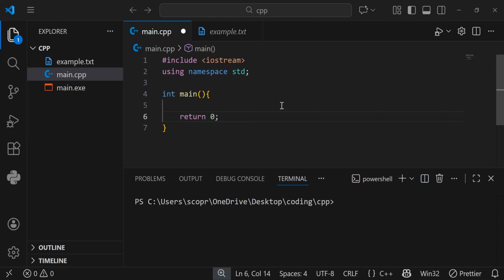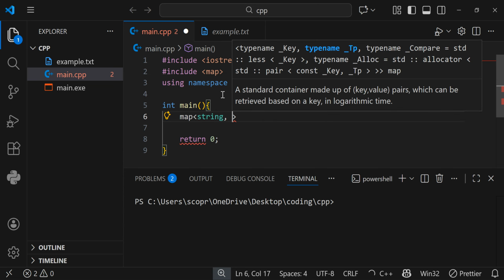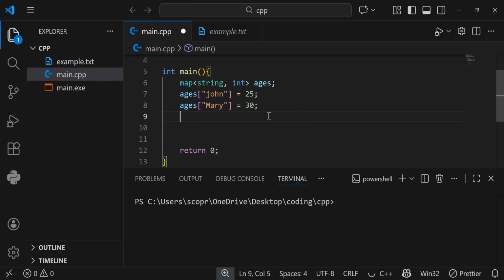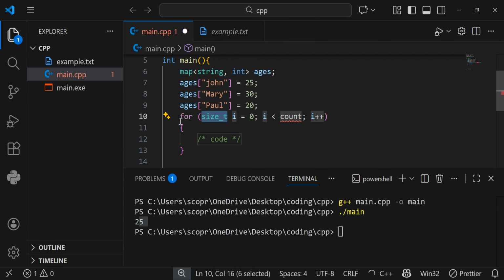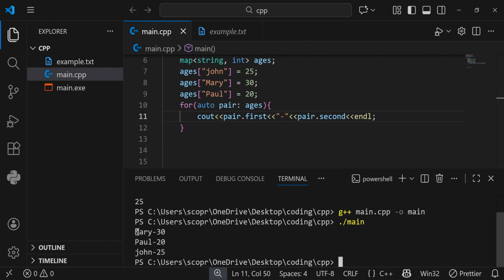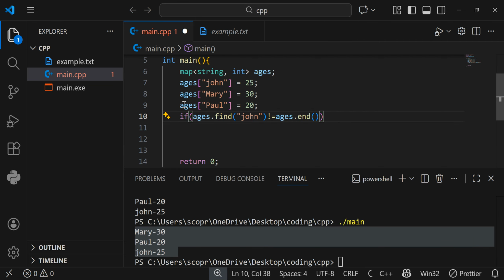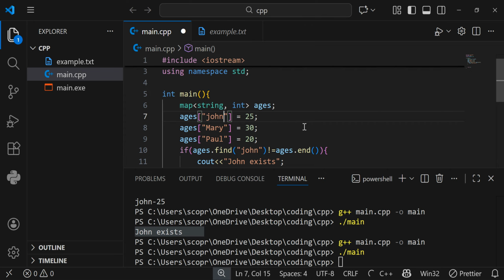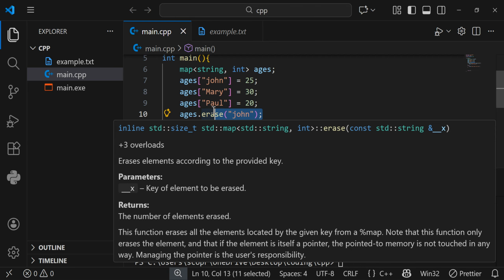C++ Course:Maps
Maps are associative containers in the C++ Standard Template Library (STL) that store elements as key–value pairs. In this lesson, we explore how maps organize data efficiently and provide fast access using unique keys.

This video explains how to create and use maps in C++, insert and remove elements, search for values by key, and iterate through map entries. Through clear explanations and practical code examples, you’ll see how maps are commonly used in real-world applications such as dictionaries, databases, and configuration systems.

This lesson is part of the C++ Course series and is suitable for beginners as well as learners strengthening their understanding of STL and data structure concepts in C++.